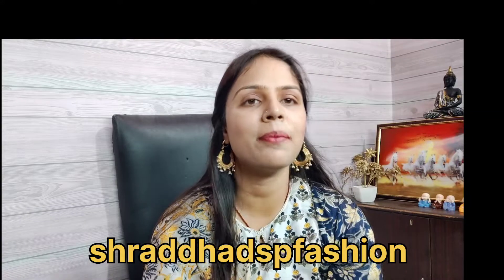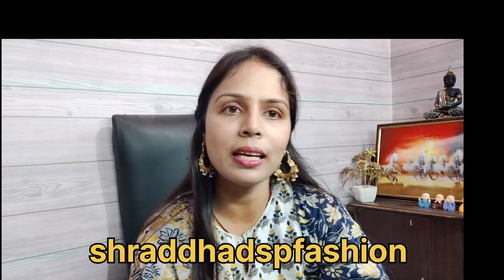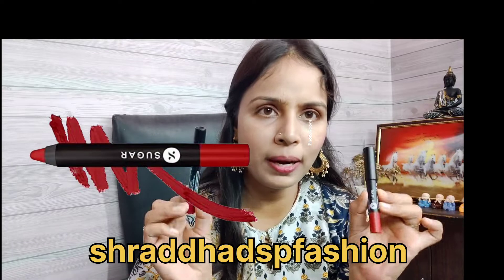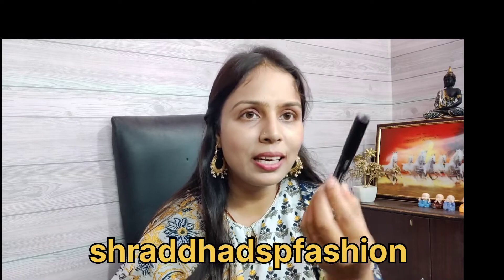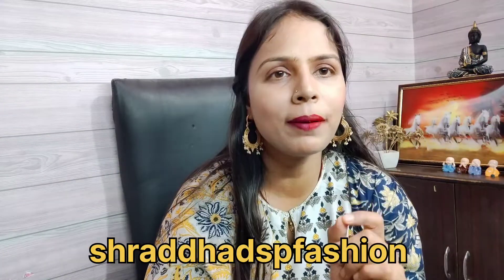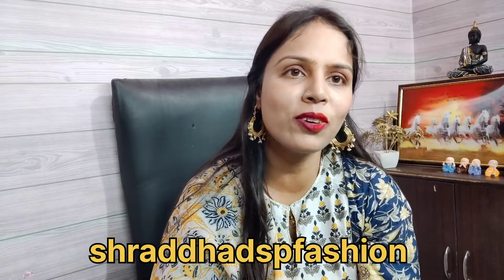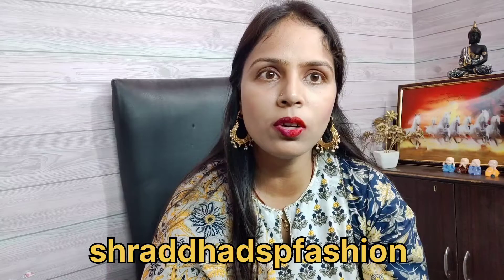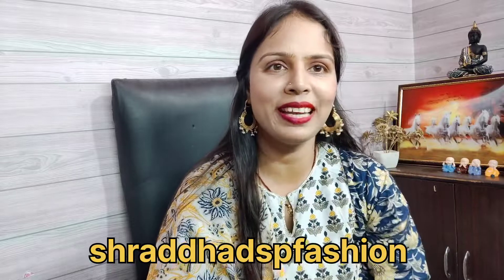Scarlett o Hara vs12 baby housemen sugar lipstick 💄| must watch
In this video I compared two sugar brand lipsticks 1 is scarlet o'hera and the another is baby housemen. if you want to purchase this lipsticks link is given below 👇👇